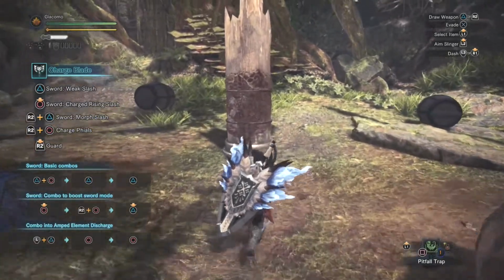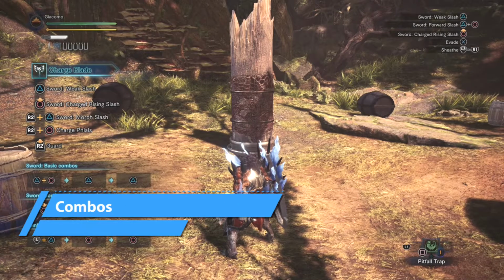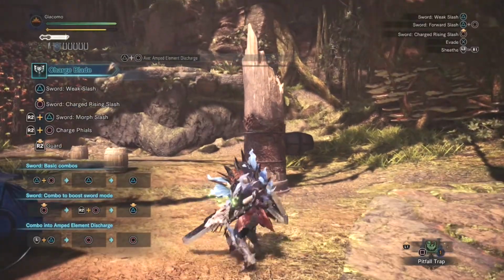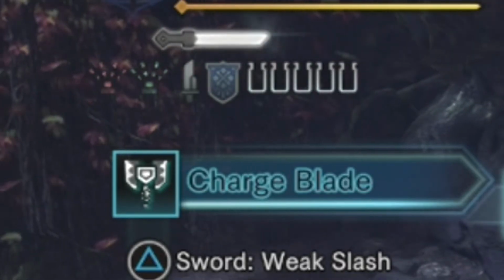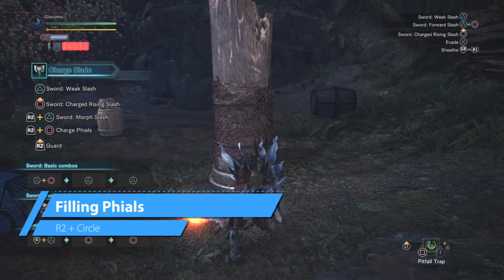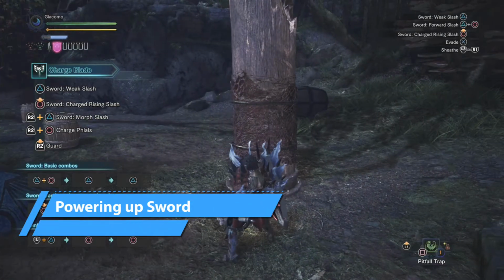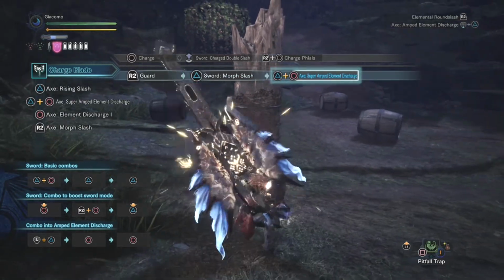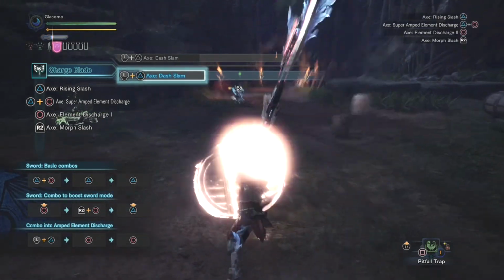Charge Blade Tips and Basics / Monster Hunter World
For anyone curious about Monster Hunter World and current hunters who are thinking about trying the charge blade.

Weapon Modes 0:49
Combos 1:12
Phials 2:06
Fill Phials 3:11
Power up Shield 3:28
Power up Sword 3:57
Strategy 4:25
Closing the gap 4:54